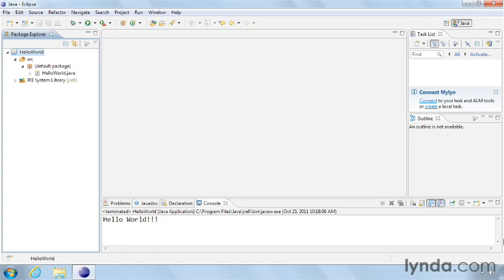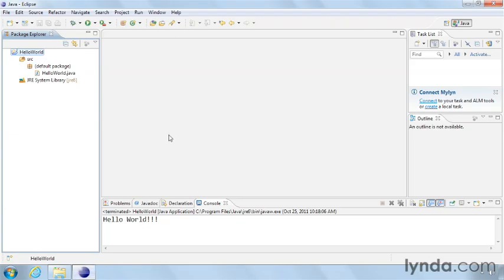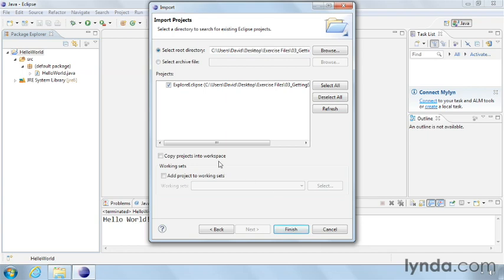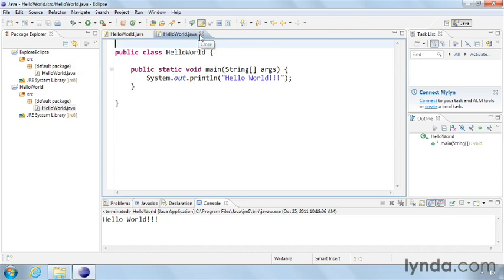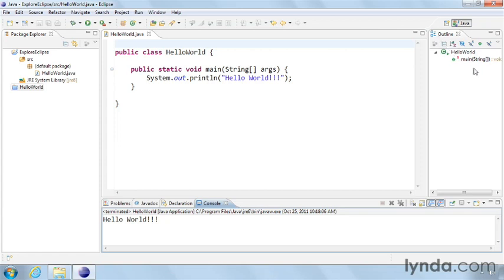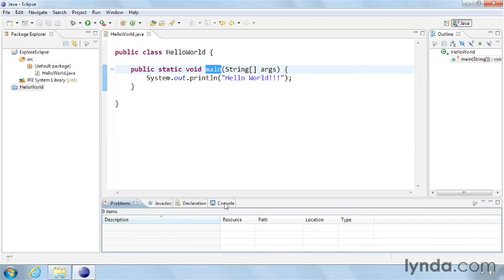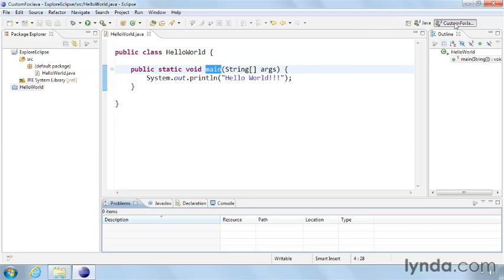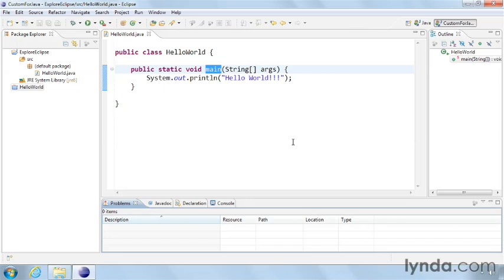3-2. Exploring the Eclipse IDE java essential training